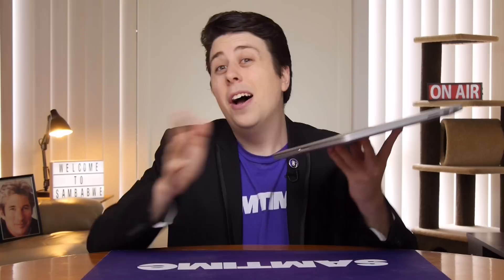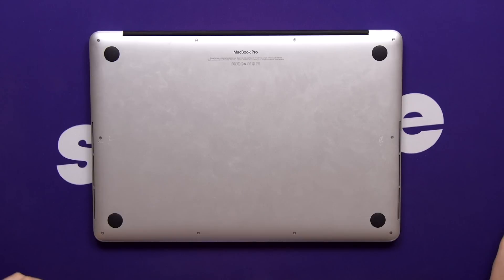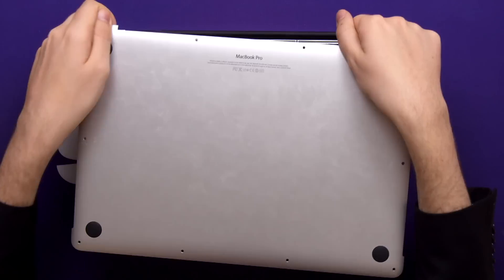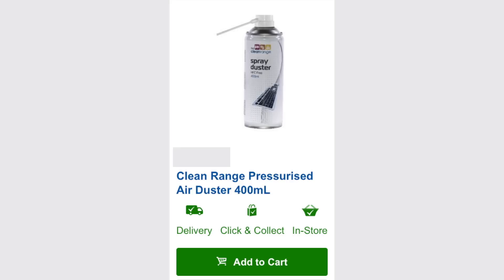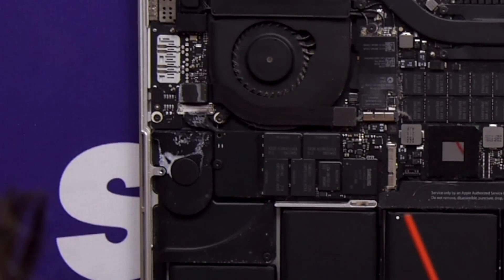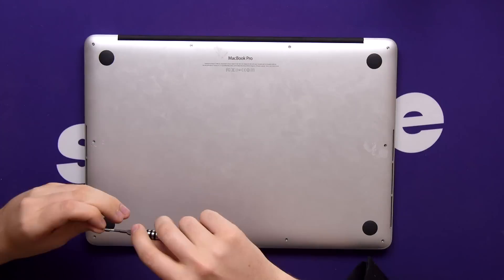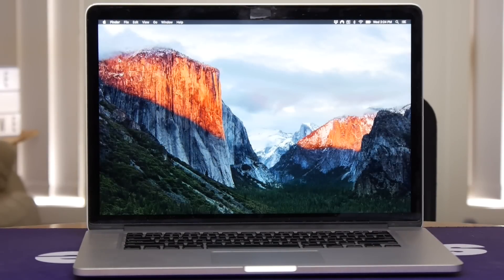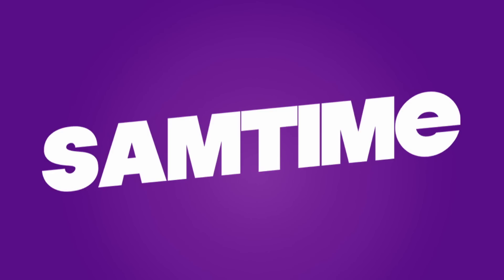How To Clean Inside Your MacBook Pro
WARNING: Don't shake the can and ground yourself first. Follow Sam's advice at your own risk.
When it comes to easily cleaning out your MacBook Pro, Apple likes to “Think Different”

Pentalobe Screwdriver
Air Can

MUSIC